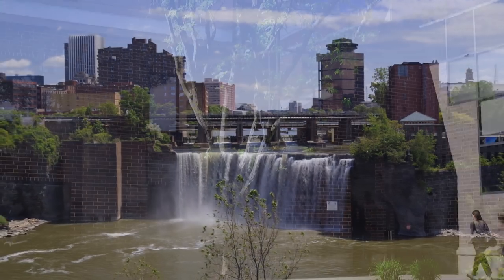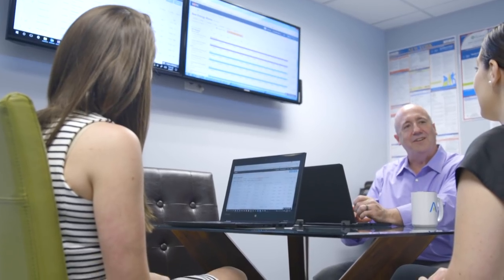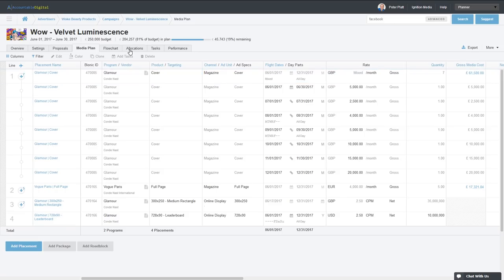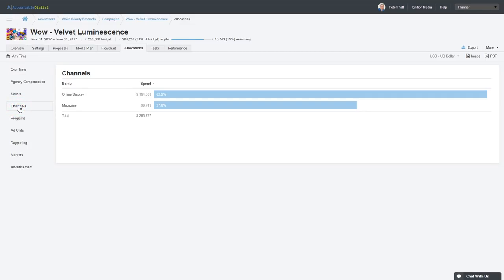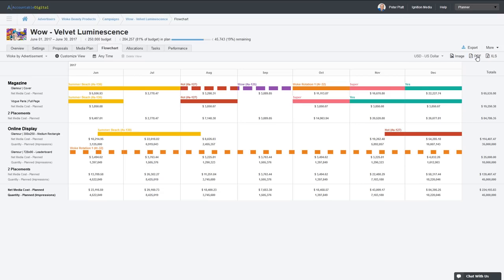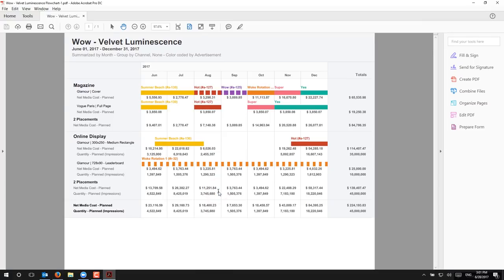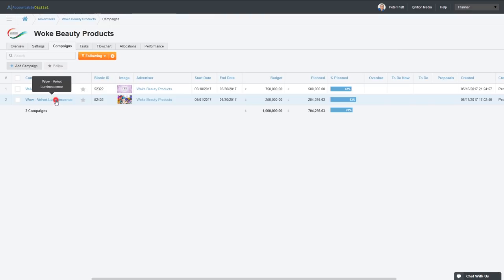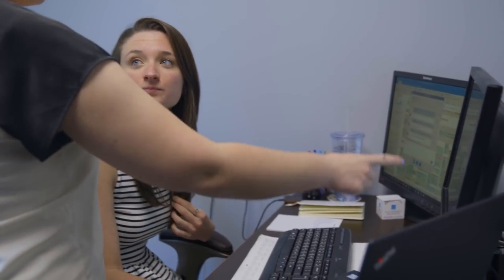Accountable Digital Review of Bionic Media Planning Software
Peter Platt of Accountable Digital explains how Bionic media planning software enabled him to facilitate the media planning process and create a streamlined, consistent media operating platform. For product information, pricing, demo, and to start a trial, go